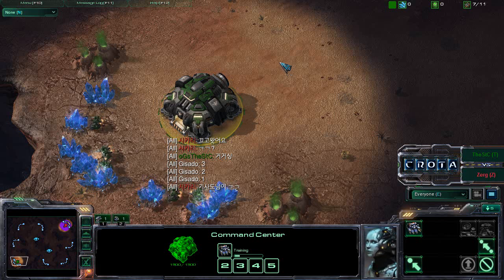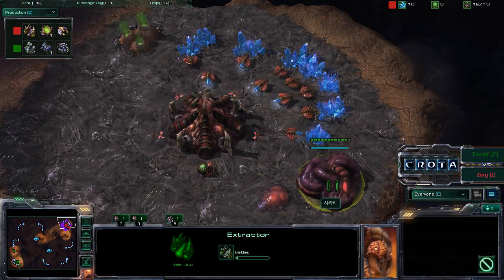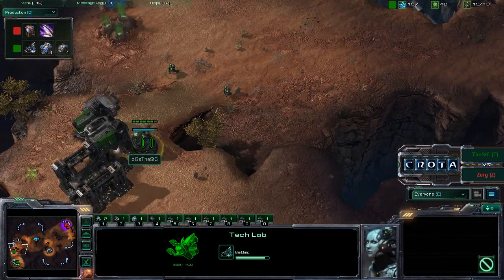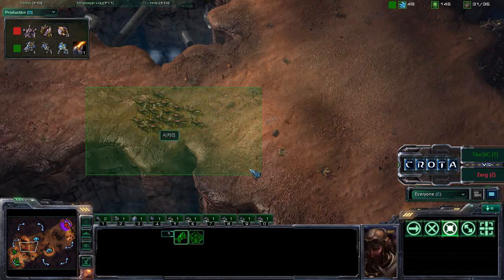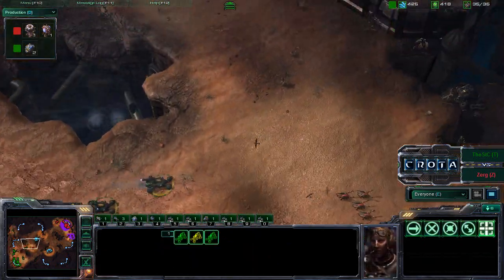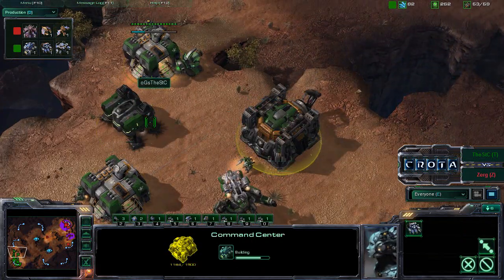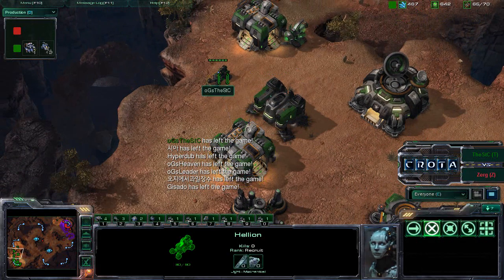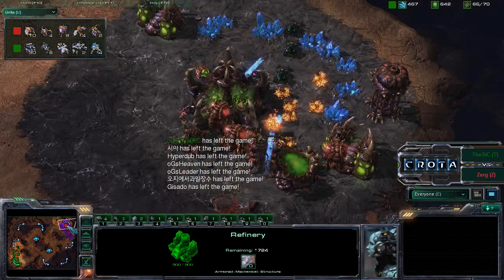StarCraft 2 - SC289 - TheStC (T) vs Zerg (Z) on Blistering Sands